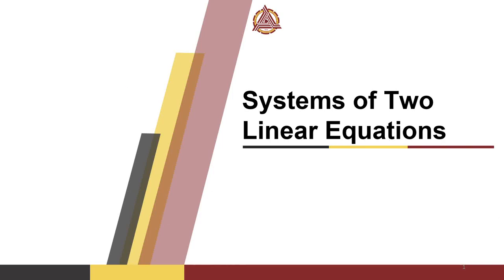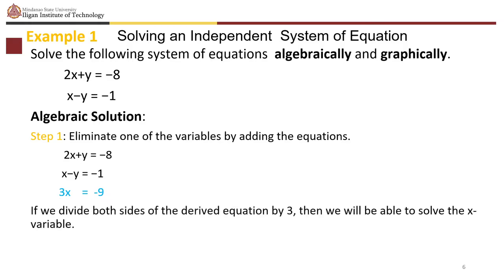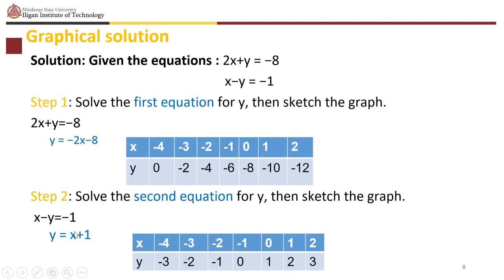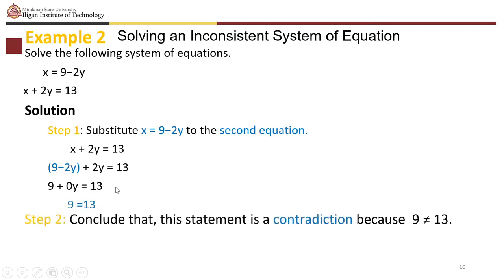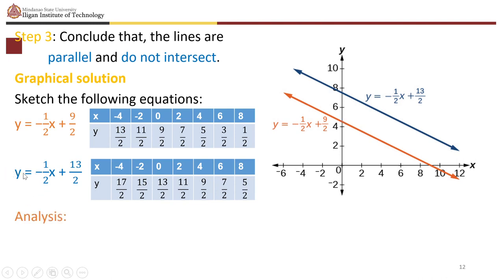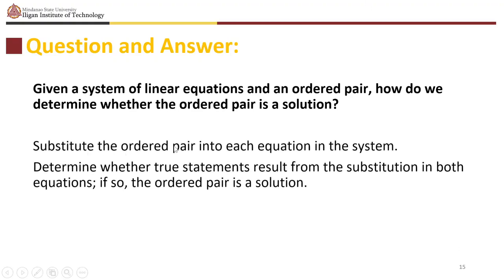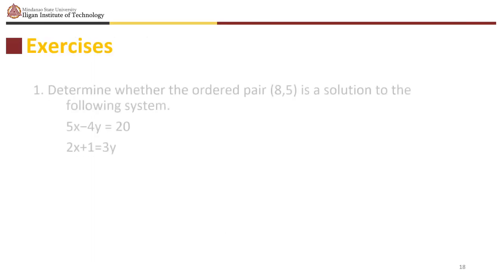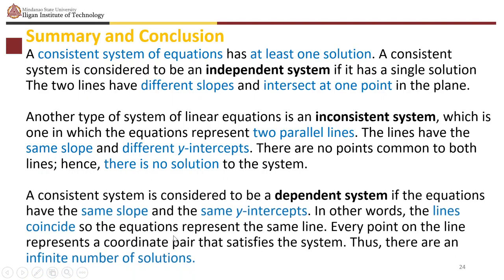5 Systems of Two linear Equations